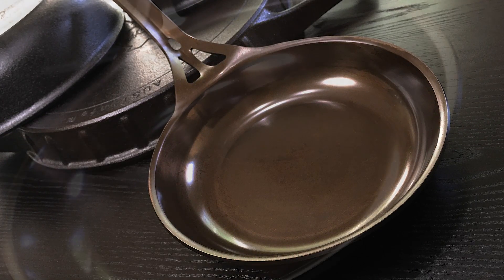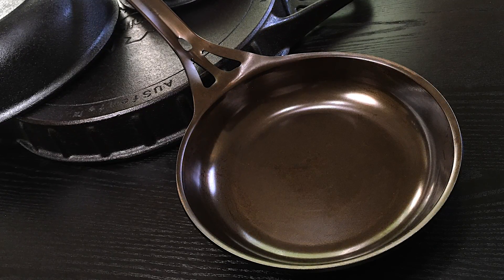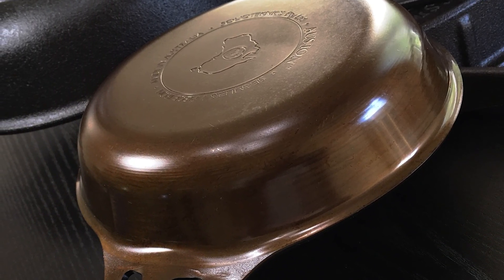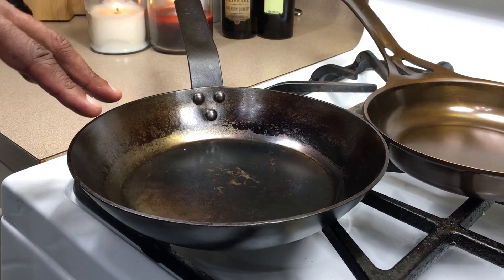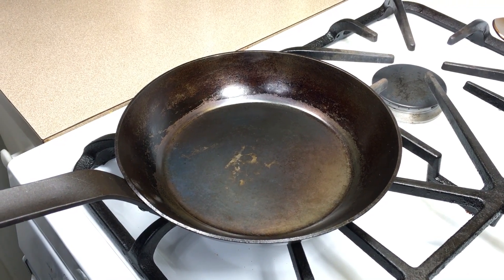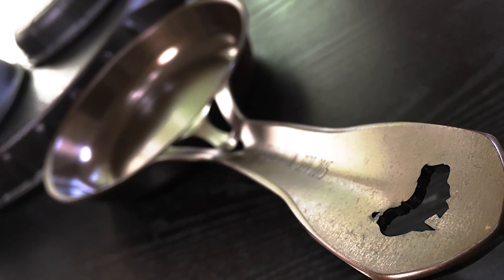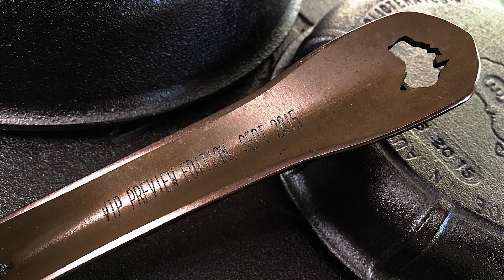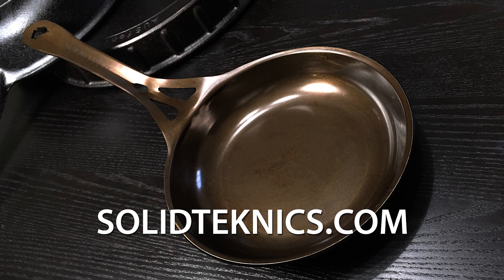Review: Solidteknics AUS-ION Seamless Carbon Steel Pan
This is a video review of the Australian-made, Solidteknics AUS-ION Seamless Carbon Steel Pan. There are just a few hours left on the Kickstarter for these pans.

NOTE: I am not paid for reviews or for the positive things that I may say about a product in a video or social post. If I don’t like a product, I simply will not review it. If it appears on my YouTube channel or social pages, you can be rest assured that it is something that I love, and would use on a regular basis.

Jeffrey B. Rogers' About Cast Iron Facebook Group

jeffrogers01

Composer: Kevin Harris
Licensed for use from Pond5.com